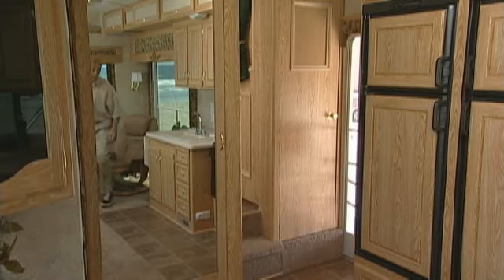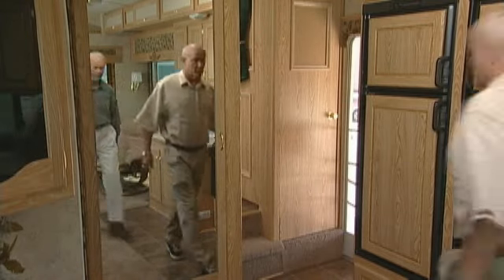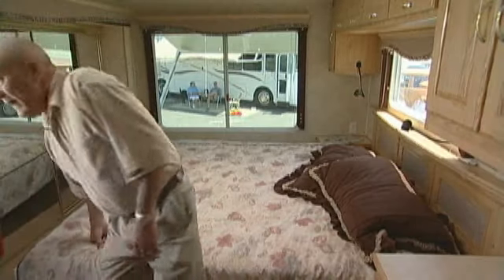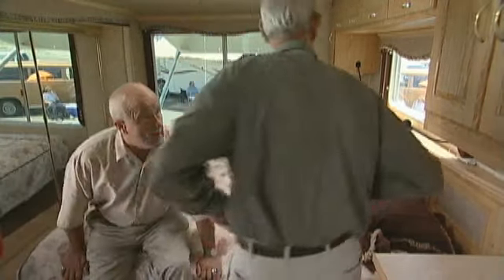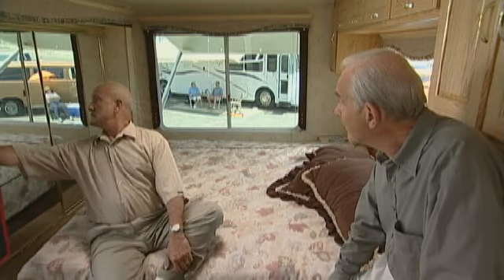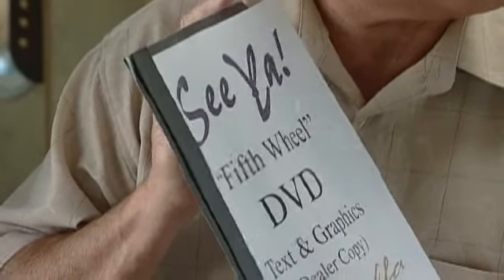Alfa 5th Wheel - Part 3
Now this was a huge project. Another big project that I wrote, produced, directed and edited. Alfa loved the first See Ya video so much that they insisted that we used the same California State Beach as a location.

I knew how lucky we had been the last time. While we were shooting the See Ya I became aware of all the things that might go wrong and stretch out the shooting by a day or more. I tried my best to get Alfa to shoot at a different location, one that we had control over. I even found a beautiful RV park in the mountains that we could rent for a very reasonable location fee. I told them that we really lucked out using the Strand last time and that  State Parks have a lot of rules that make it easy for people to screw up the shoot.

Thankfully I had written "delays due to location problems are out of my control and may incur additional fees" into the contract as problems most certainly did occur. We ended up moving 3 times due to a lady that just didn't like us being there. I think she ended up costing Alfa at least $10,000 in delays and overtime.

The Park Rangers finally took pity on us and opened up a side of the beach just for us. We got a few Alfa owners that happened to be camping that weekend to park around us, and it worked out OK. Other than the "quick change" artists in the BG of the bedroom scene.